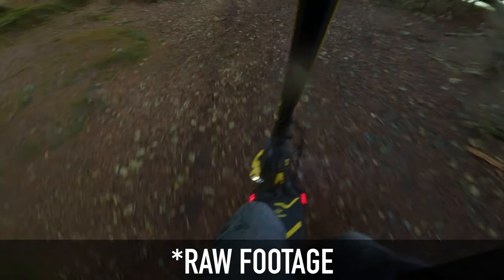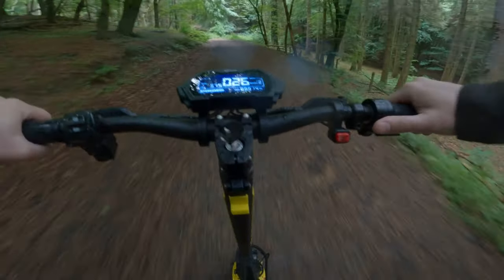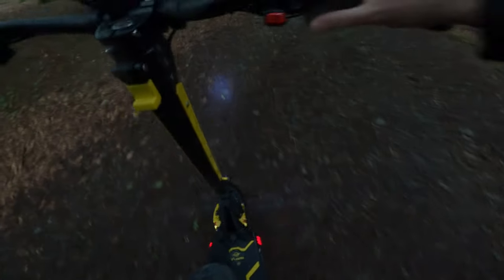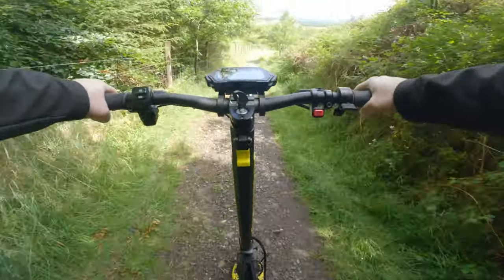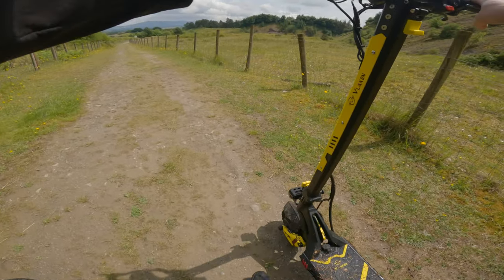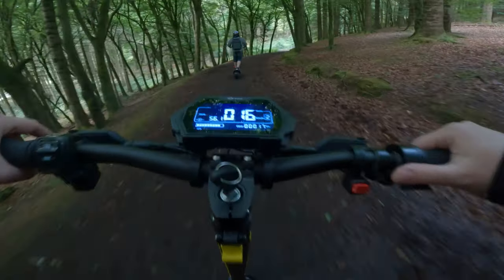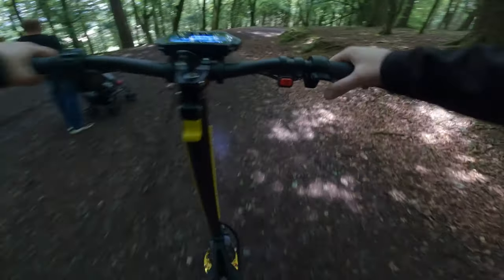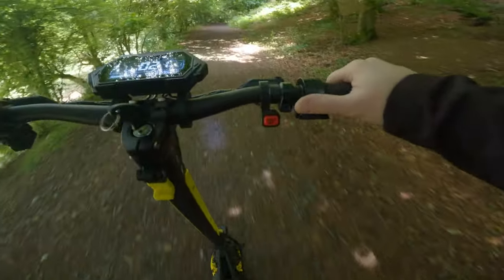Vlaken G3 Pro off-road (TERRIBLE conditions)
The Vlaken G3 Pro electric scooter goes off-road. Hill test, brake test, tyre test is all done in this video. It was raining this day which made things more difficult for the scooter but how did it hold up?

OR compare prices with the KUGOO brand

This video is original, made by myself and I go through a detailed process of shooting and producing original content. All opinions I share are my own.